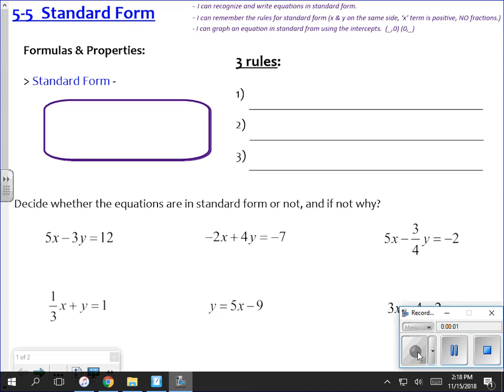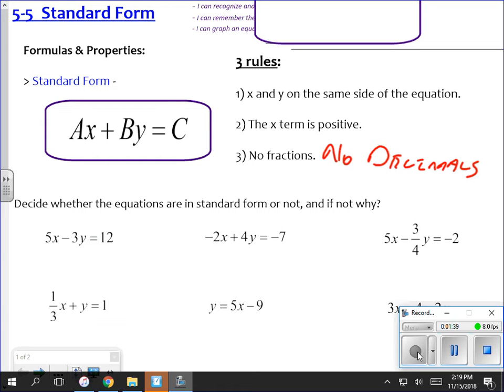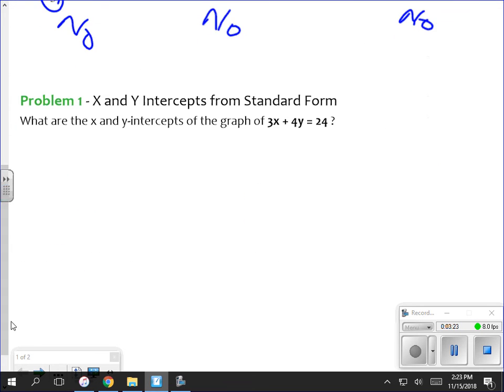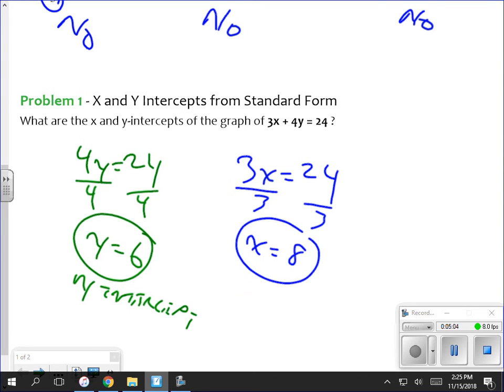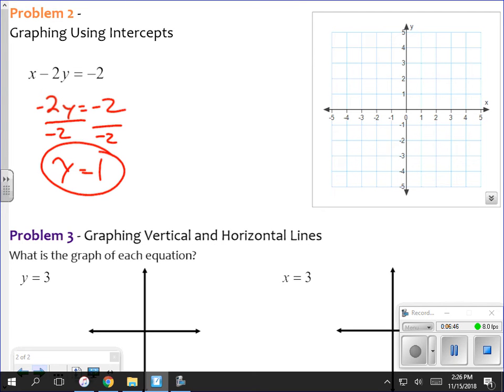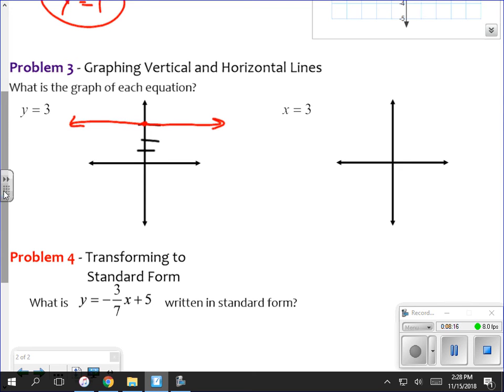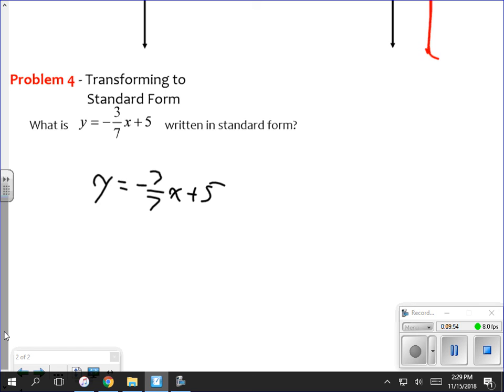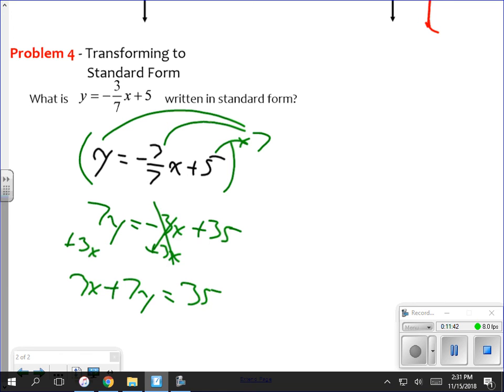Algebra 10 12 5 5